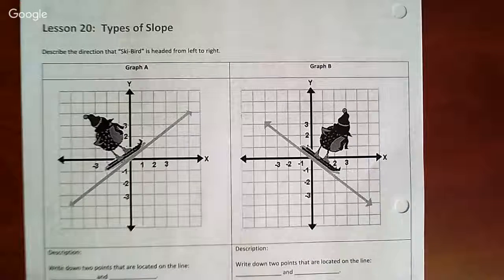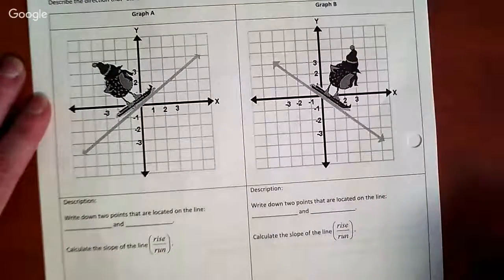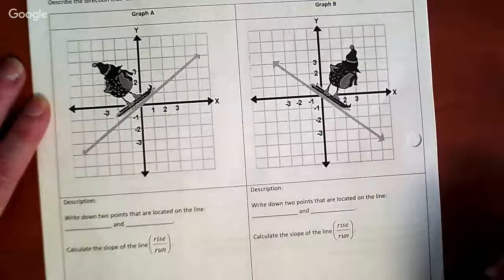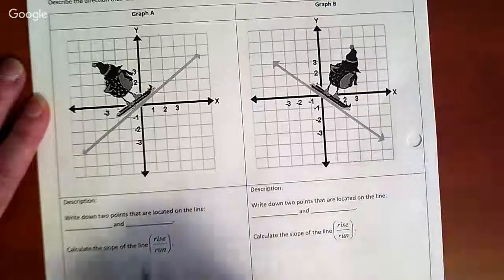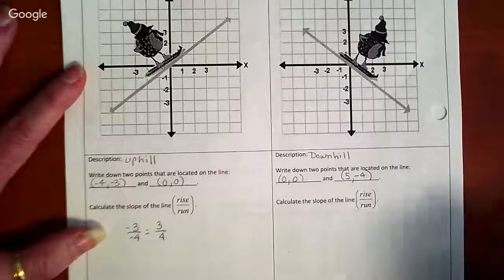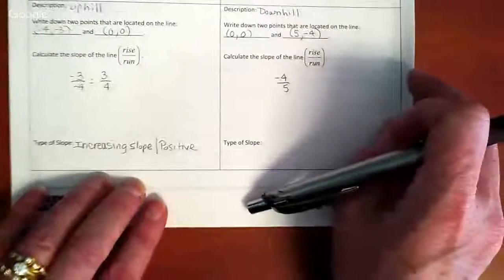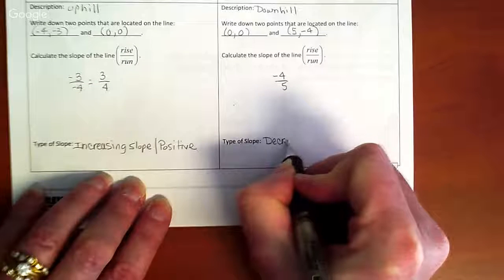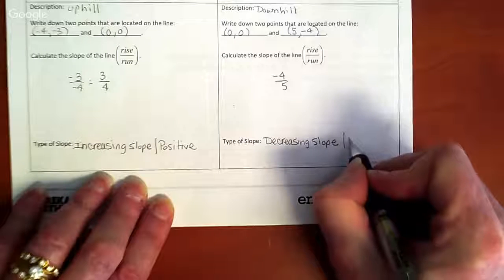Module 4B - Grade 8 - Lesson 20 - types of Slope